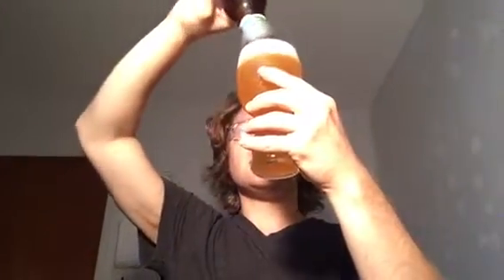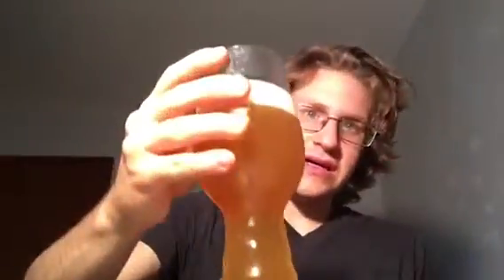Blue Moon Belgian White IPA Re Review